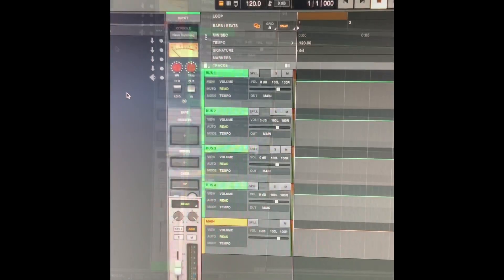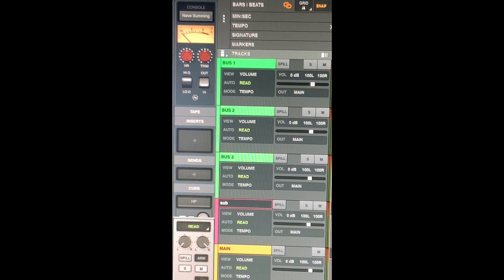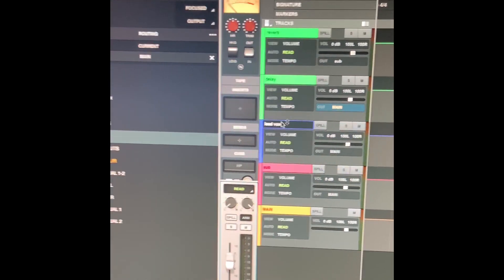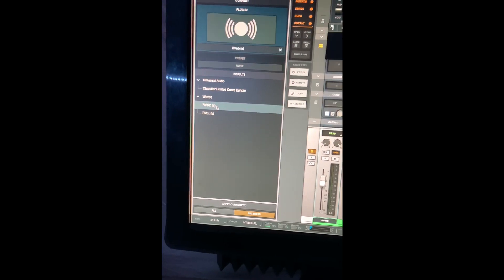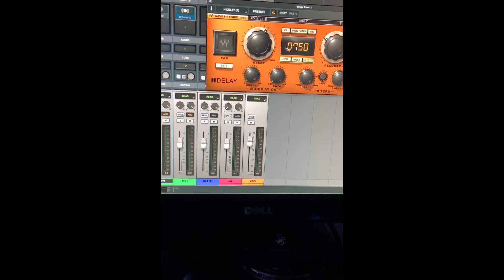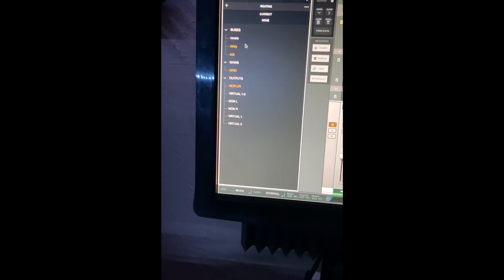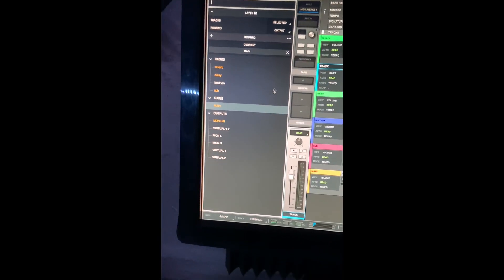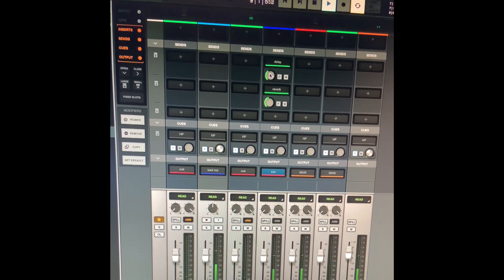How to set up buses and sends in Luna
Just something quick and to the point of how I set up my buses and sends